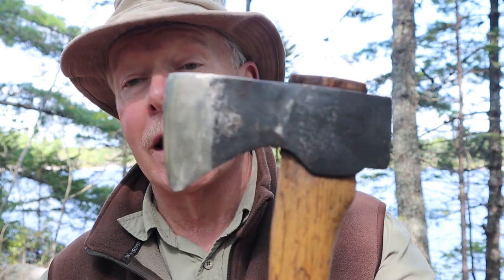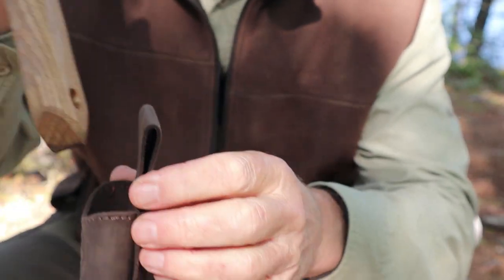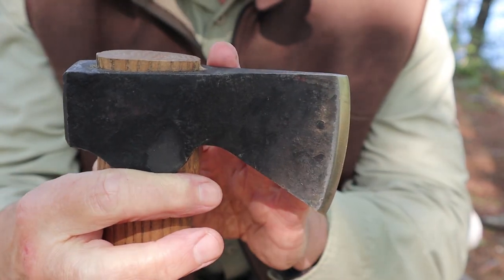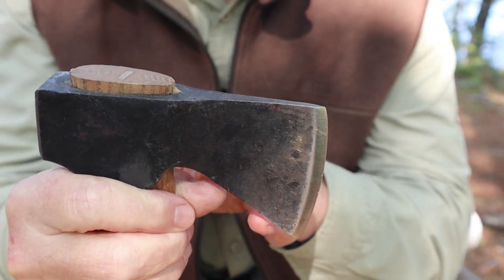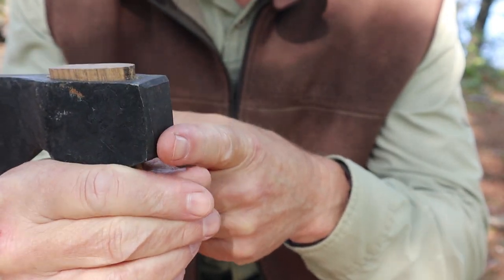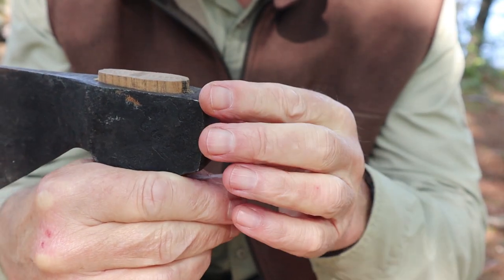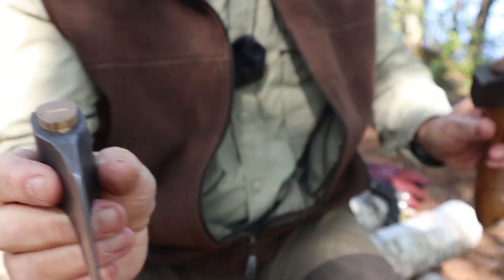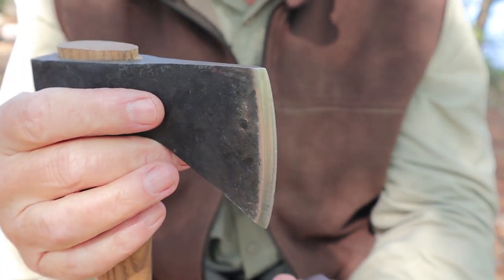Beavercraft AX1 Compact "Crafting" Hatchet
Specifications
Total length   11.81” /  300 mm
Material  1066 carbon steel Zone Hardened 56-58HRC
Head     5.51” / 140 mm (bit to poll)
Weight     21.16oz / 600g (head weight)
Edge   2.95” / 75 mm (heel to toe)
Head thickness 1.2” / 30mm
Handle length  9.49” /  240 mm
Handle material  Ash
Sheath material leather

Key Features
hand-forged
made in Ukraine